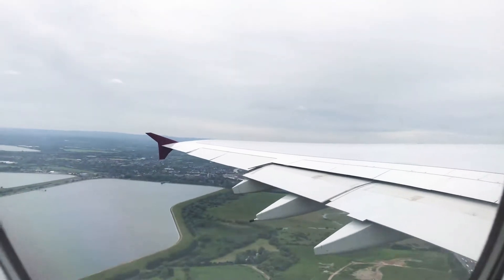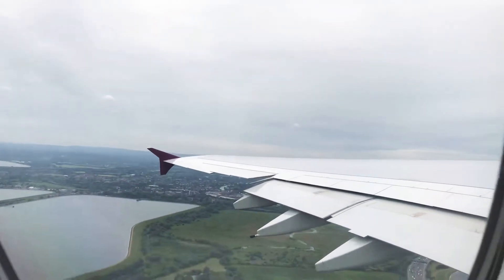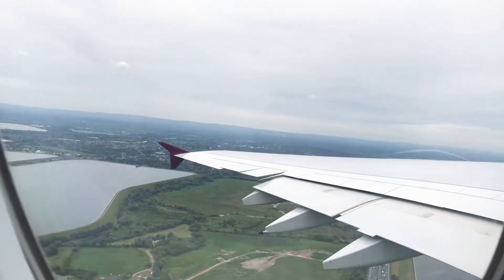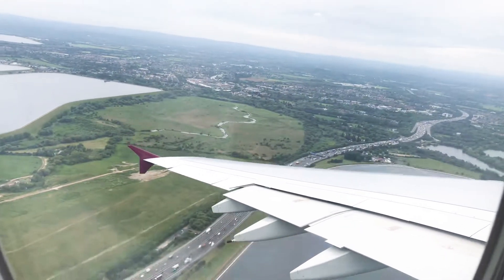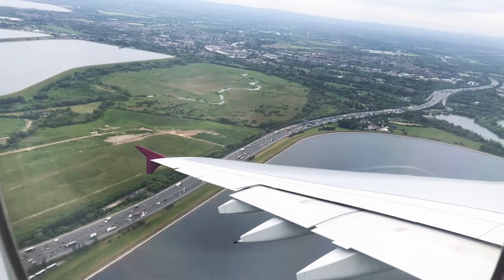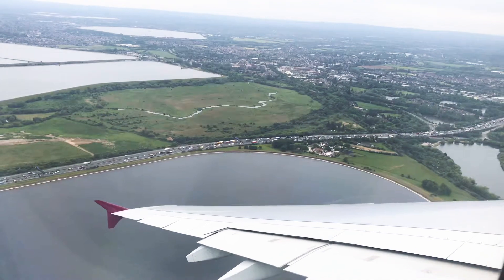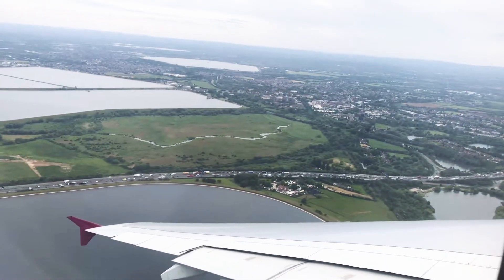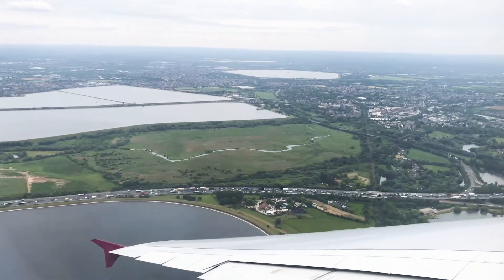Airbus A380-Qatar Airways.London Heathrow International Airport to Doha Hamad International Airport.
Assalamu Walaikum. Hello everyone. Take off window view from Airbus A380 - Qatar Airways.. flight from London Heathrow International Airport to Doha Hamad International Airport.